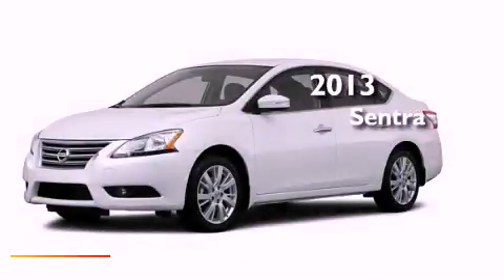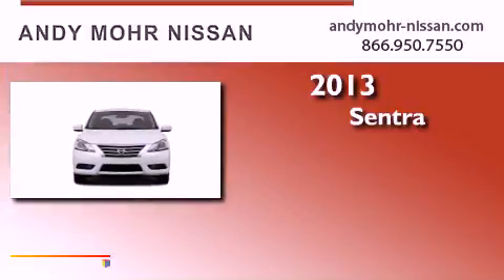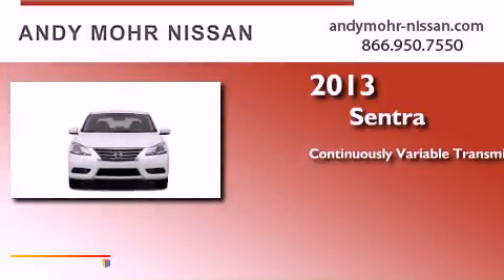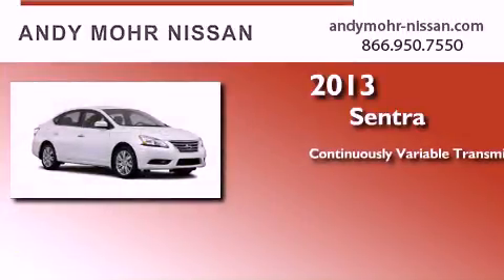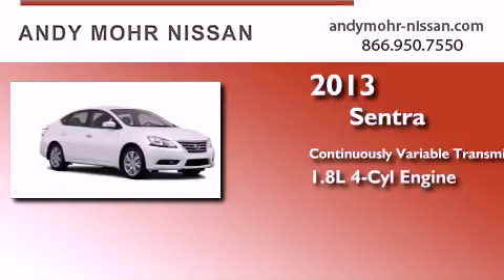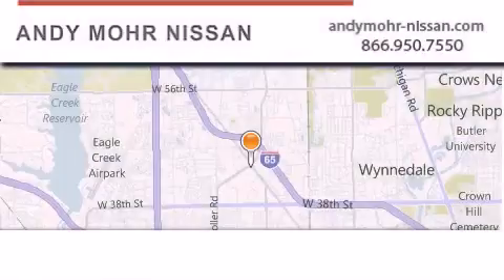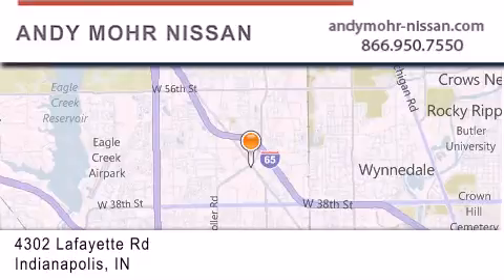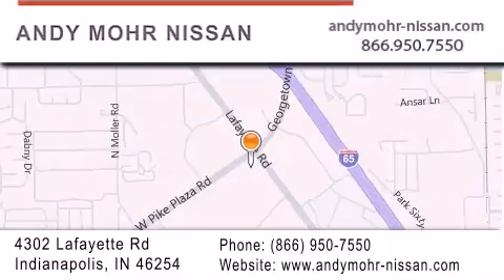2013 Nissan Sentra Indianapolis IN 46254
Year : 2013
 Make : Nissan
 Model : Sentra
 Engine : 1.8L 4 Cyl. Fuel Injected
 Trans . : Cont. Variable Trans.

 Stock : C3325